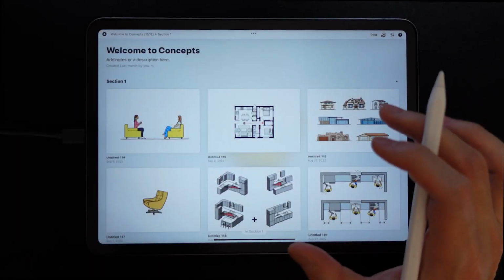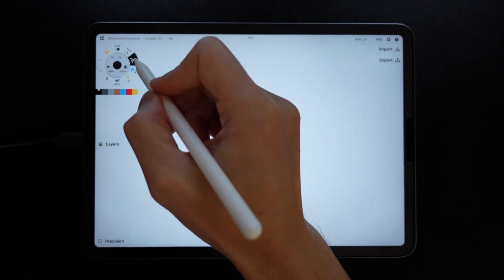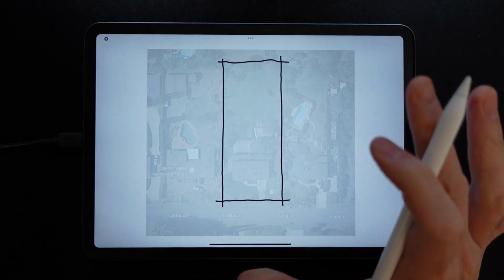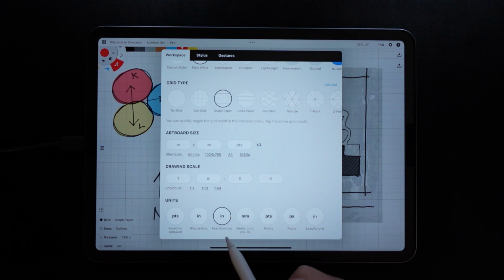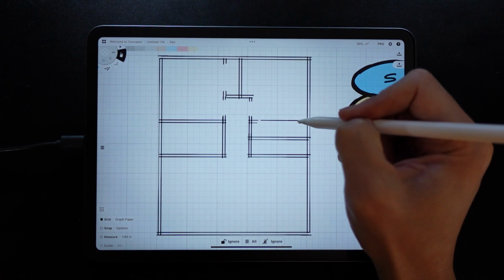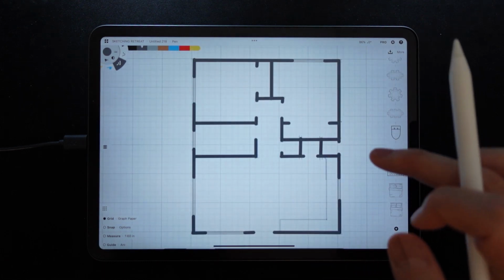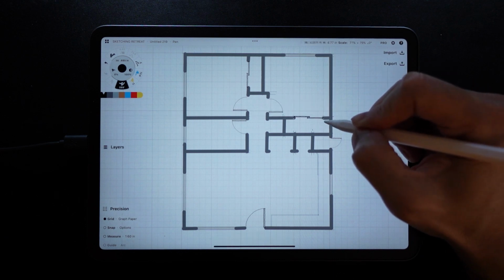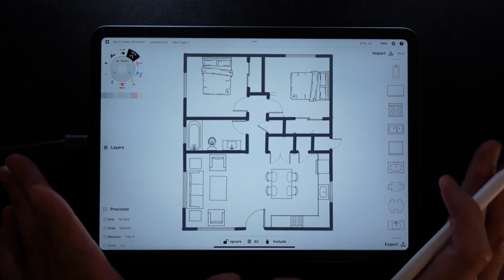How to Design a 750 SF house (Accessory Dwelling Unit)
to get the Residential Design Ebook

to get your free sample.

Designing an ADU: A Step-by-Step Guide to Adding Value to Your Property. Accessory Dwelling Units (ADUs) are small living units that are located on the same property as a primary residence like in your backyard. ADUs  offer a flexible, cost-effective way to add additional living space to a property, increase its value, and provide a range of benefits for homeowners, renters, and communities alike.